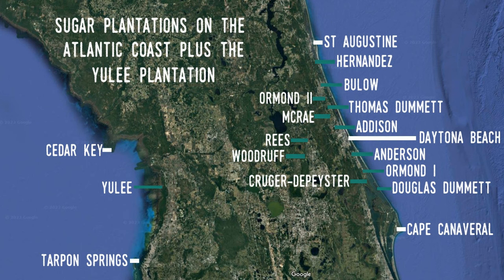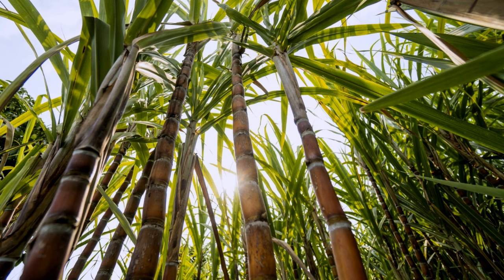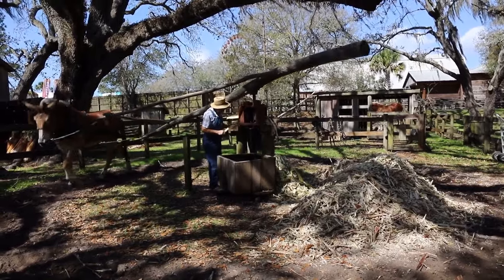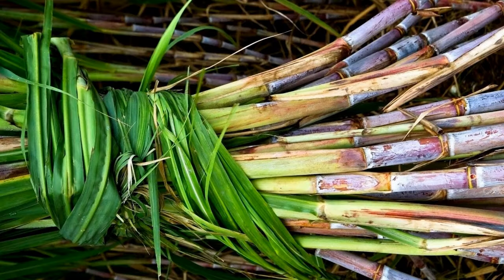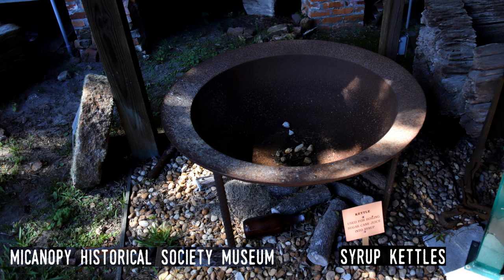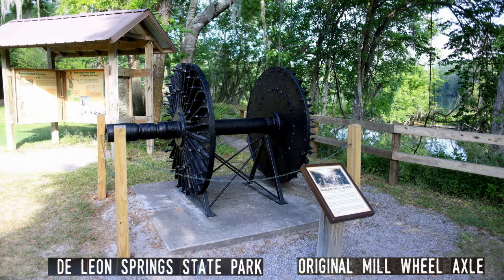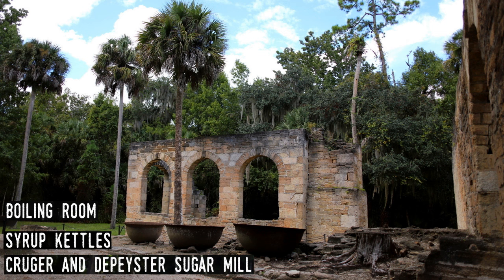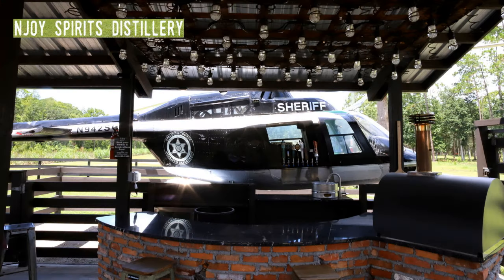Florida's Early Sugarcane Plantations & Rum Making: A Take 5 For Florida History 30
Today's video takes a look at sugarcane plantations in Florida in the 19th century and how the cane was processed into sugar, molasses and rum. Sugarcane plantations were popular places to visit between 1800 and 1860 and today, the ruins of several of them provide an interesting look at Florida's early history. We'll also visit NJoy Spirits, a rum and whiskey distillery near Weeki Wachee Springs. Enjoy!

NJoy Spirits isn't a sponsor of this video, but they're another wonderful tourism location you can visit today.

The opening and closing music on this Stingray Tom video is by Dan Drnach.